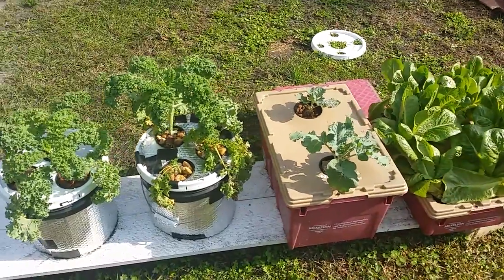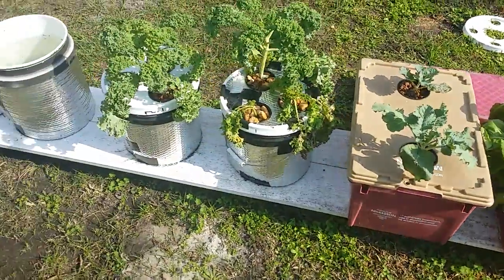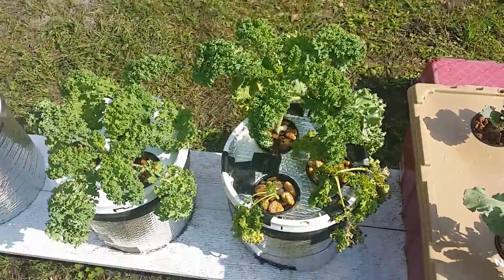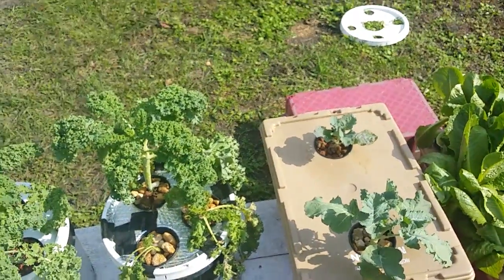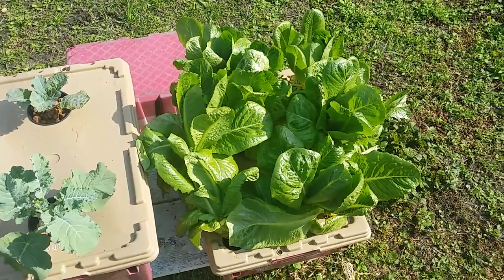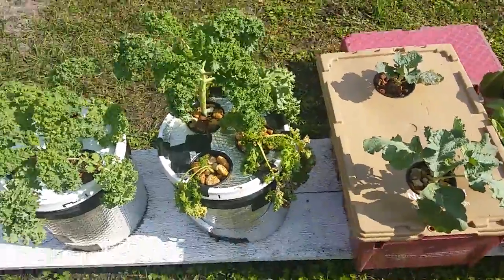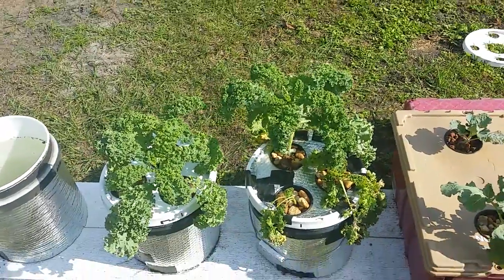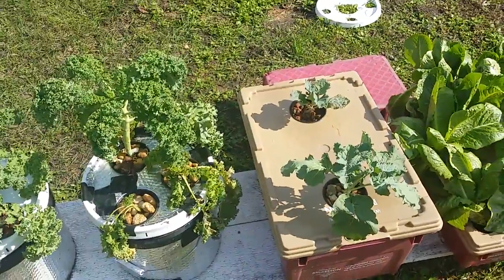kratky Indoor hydroponic moved outside update. ep 55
If you guys have been following the indoor kratky experiment I had going, you know I got infested with aphids and moved everything outside. Hers the follow up with how things are growing.